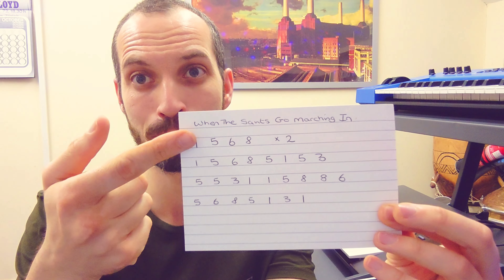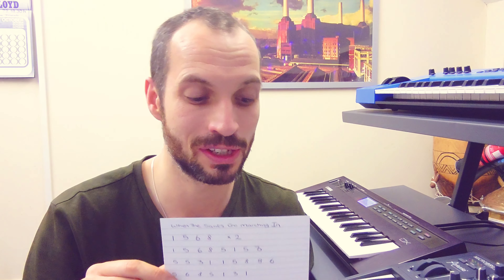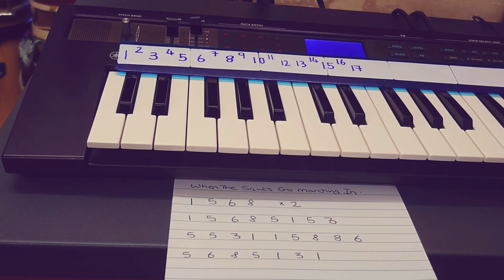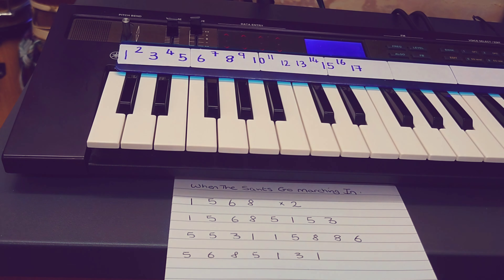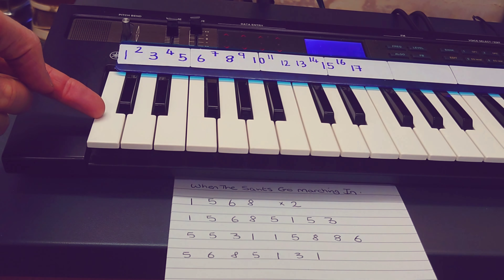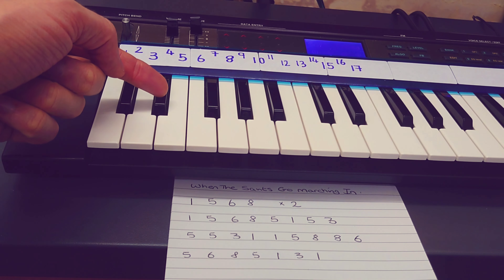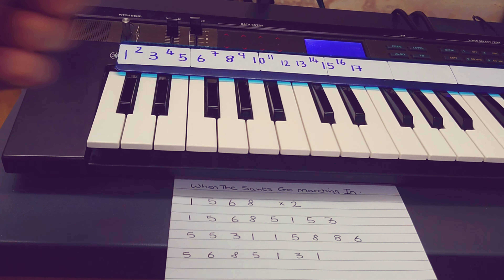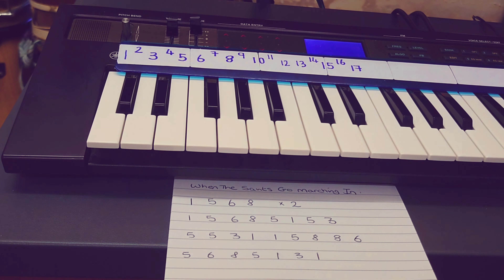Ideas for Music Interaction | Playing the Keyboard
Hi everyone. In this video I am going to show you how to colour-code a keyboard so that you and your music partner can play simple tunes! You will need: sticky labels, scissors and coloured pens. Because I don't want to permanently modify my own keyboard please refer to the video thumbnail for a picture of a keyboard I recently colour-coded for a music partner and his staff team.

When The Saints Go Marching In.
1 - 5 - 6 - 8  x2
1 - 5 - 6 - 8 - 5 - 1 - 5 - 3
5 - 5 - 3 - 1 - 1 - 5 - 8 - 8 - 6
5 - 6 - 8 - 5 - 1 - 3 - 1

Sing A Rainbow.
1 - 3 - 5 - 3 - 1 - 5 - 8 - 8
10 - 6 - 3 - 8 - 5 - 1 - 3
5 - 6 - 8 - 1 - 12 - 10
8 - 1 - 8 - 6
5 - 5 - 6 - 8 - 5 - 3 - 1

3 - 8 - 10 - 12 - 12
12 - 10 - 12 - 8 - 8
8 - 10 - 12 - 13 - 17
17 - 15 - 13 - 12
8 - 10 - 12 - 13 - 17
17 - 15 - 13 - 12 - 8
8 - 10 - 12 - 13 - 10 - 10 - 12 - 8

'Ideas for Music Interaction' is a rolling video series and free resource for individuals with additional needs and their carers, friends and family. Music is a whole brain activity. Studies have shown music engagement can have profound effects such as: boosting confidence, social integration, elevated mood, anxiety relief, pain reduction, reinforcing our sense of who we are, an increase in cognitive function, an increase in fine/gross motor skills, evoking powerful auto-biographical memories and stimulating neural pathways to name a few. This series will provide simple music interaction ideas that can be used during everyday life to create opportunities for happiness and help facilitate positive communication, interaction and creative expression.

Matthew Richards - Music Experience Provider at Engage & Immerse.